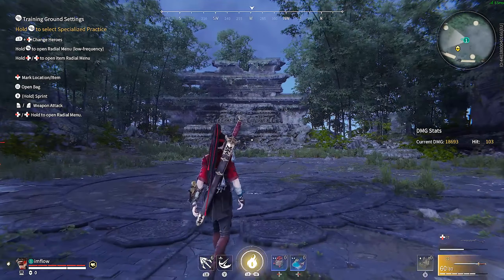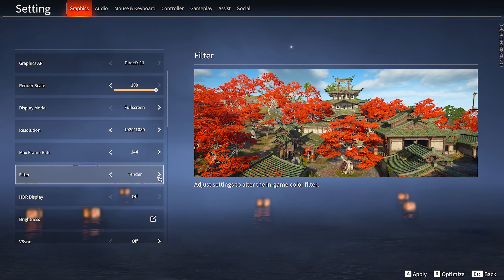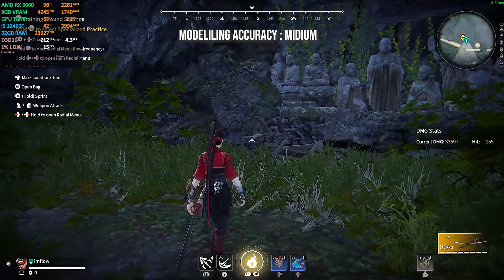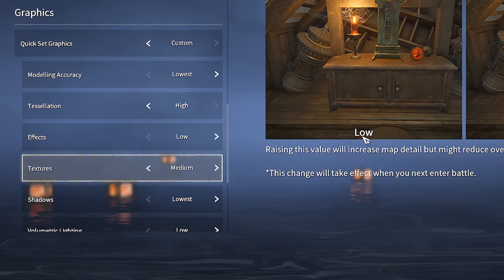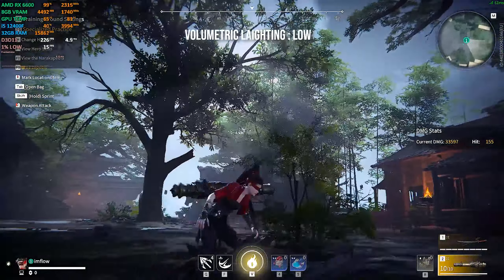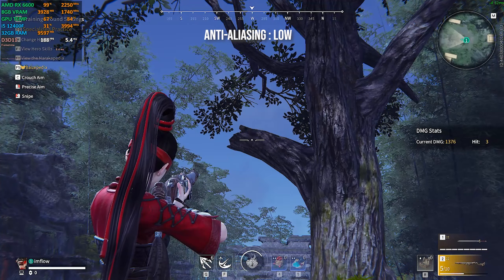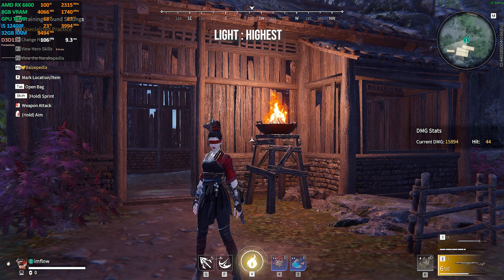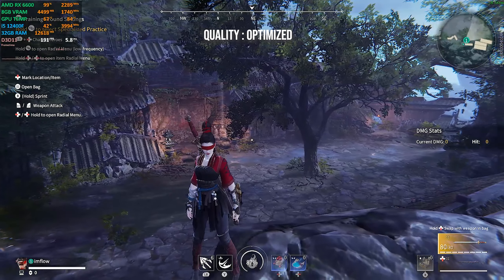Naraka BladePoint - Best Optimized Settings - FPS Boost - Graphics Comparison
Optimization Guide - Naraka BladePoint - Best Settings - FPS Boost - Graphics comparison.

if you're struggling with low FPS and lag on your low-end PC, i got you covered. Check out these optimized settings and benchmarks to boost your FPS and improve your overall performance. With these tweaks, you'll be able to enjoy your game without any annoying lags. So, let's get started and get that FPS up! With these settings, you should see a significant FPS boost on your lower-end PC without compromising the game's graphics quality. However, if you still experience lag, try lowering the resolution or lowering the graphics settings even further until you achieve a playable FPS. Additionally, it's always recommended to close any background applications when playing games to free up system resources and maximize performance.
Hope this helps improve your Naraka BladePoint gameplay experience!
00:00 intro
00:22 General settings
01:35 Graphics Optimization and comparison
05:41 All settings
05:54 Highest vs Optimized
►FPS Monitoring : MSI Afterburner (RTSS)
►AMD Driver Version : 23.7.1
►Recorded with : OBS Studio
 Help out your Boy :D by buying a Cup of Coffee :D
►►►🔧PC Specifications🔧◀◀◀
╔►OS    : Windows 10 Pro 64bit v2004
╠►MB   : ASROCK Z790M PG Lightning/D4
╠►CPU : Intel® Core i5-12400F (6 Cores / 12 CPUs)
╠►GPU : AMD Radeon RX 6600 XFX Speedster SWFT 210
╠►RAM : 32GB Corsair Vengeance LPX 2666Mhz OC to 3200Mhz (2x16GB)
╠►PSU : Corsair SF750 80+ Platinum Certified Fully Modular
╠►SSD : 240GB Kingston A400  (for OS)
╚►SSD : 1TB KINGSPEC NX NVME (For Games)
Sure thing! If you're experiencing low FPS and lag while playing Naraka BladePoint on your low-end PC, here are some optimized settings and benchmarks that can help boost your FPS and enhance your overall performance :
Lower Graphics Settings: Start by decreasing the graphics settings in the game. Lower settings for options like textures, shadows, and anti-aliasing can significantly improve performance. Lowering the resolution can also help in improving FPS. Try reducing it or even lower if necessary. Close any unnecessary background applications that may be consuming system resources and causing lag. Enable the "Game Mode" in Windows settings to allocate more system resources to your game. Update Drivers : Make sure your graphics card drivers are updated to the latest version. Outdated drivers often cause performance issues. Disabling Vertical Sync (V-Sync) in the game settings can minimize input lag and improve FPS. If your PC allows for it, consider overclocking your CPU and GPU. However, be cautious and do proper research before attempting this, as it can cause stability issues if not done correctly.
Remember to monitor your PC's temperature and ensure it stays within safe limits while optimizing your settings. These tweaks should help maximize your FPS and provide a smoother gaming experience in Naraka BladePoint. Enjoy the game without any annoying lags!